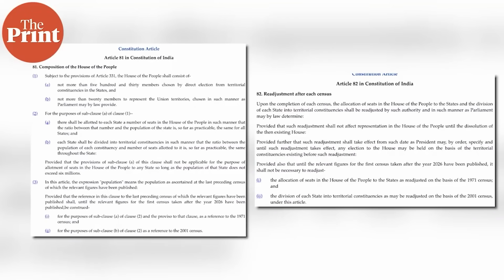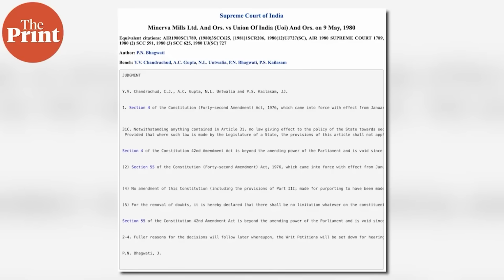Not just “socialist” & “secular”, traces of Emergency-era 42nd Amendment remain in the Constitution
RSS general secretary Dattatreya Hosabale added to the ‘Emergency at 50’ discourse Thursday, and called for a discussion on the necessity of the words “socialist” and “secular”, added to the Preamble to the Constitution through the 42nd amendment. But this wasn’t the only change that the amendment brought in.

Many changes brought by the 42nd amendment were undone through subsequent amendments and court judgments, but several traces of the changes brought by then PM Indira Gandhi remain in the Constitution.

Apoorva Mandhani tells you more in this video.